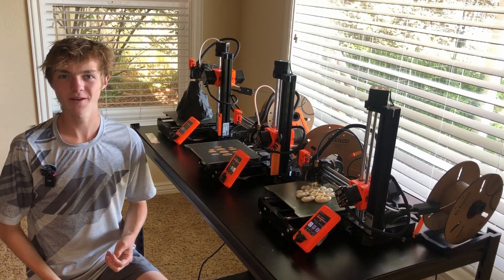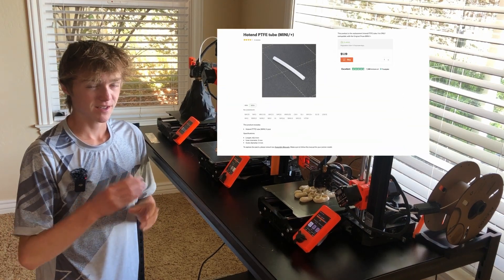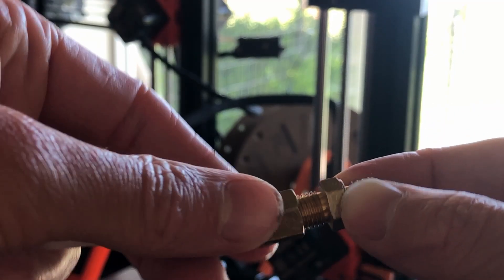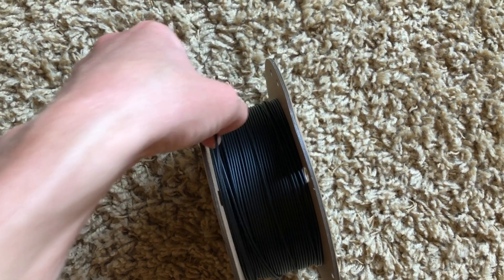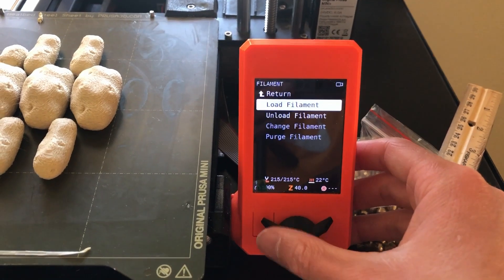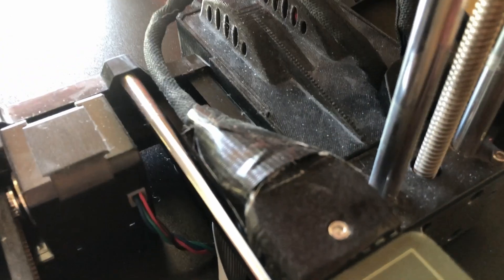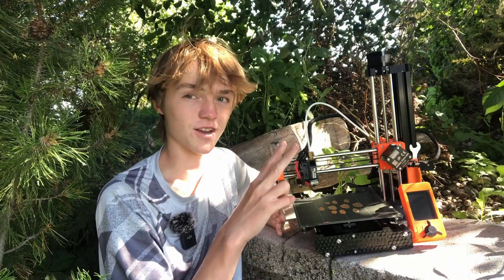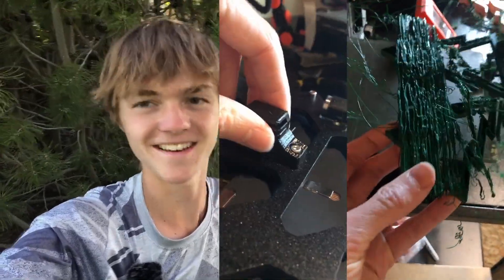The Prusa Mini's Top 3 Flaws and How to Fix Them!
Today's all about fixing the Prusa Mini. After a couple of years of printing with the Mini, I'm covering the three largest issues I've encountered and how to fix them. The three issues are categorized as the PTFE tube, filament issues, and wires. These are pretty much all the issues that I've encountered.

Timestamps:
0:00 Intro
0:25 PTFE Tubes
2:58 Filament Issues
5:25 Wires
7:30 Final Remarks
5:30 PotatoAtor In Vr
7:04 Remarks
8:22 Water Extra

Enjoy :D